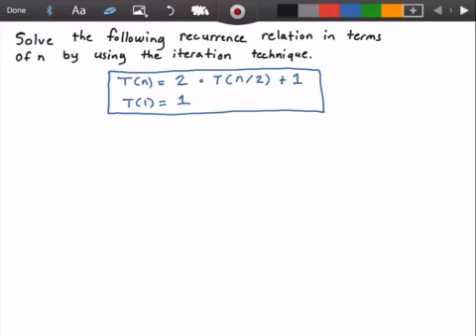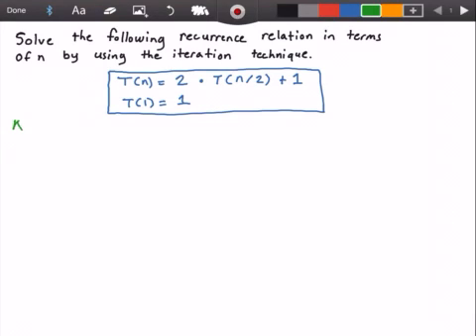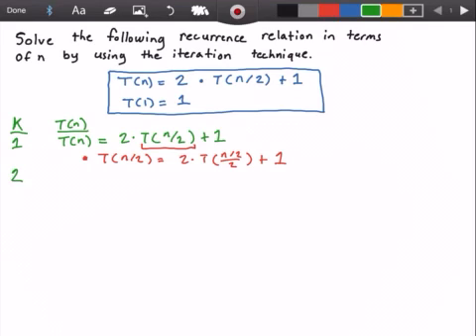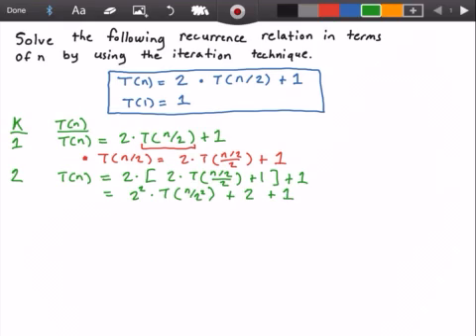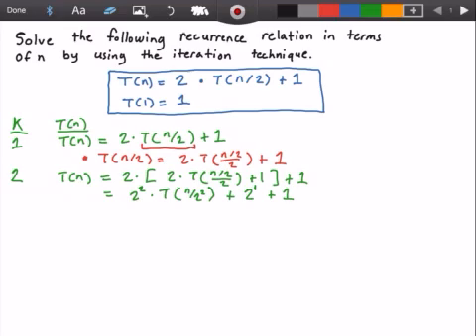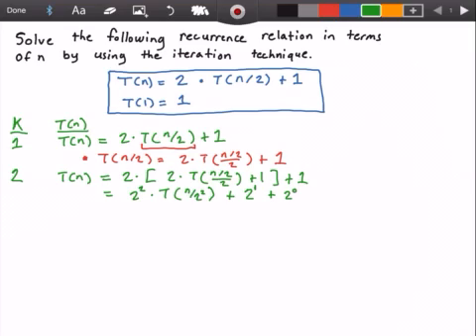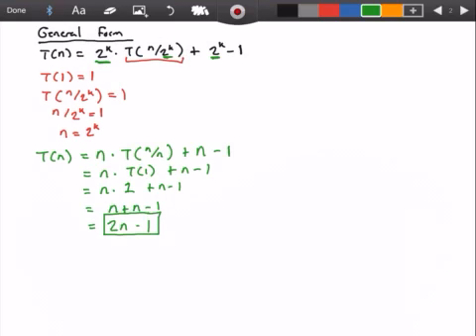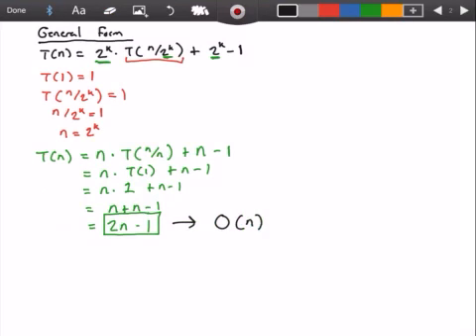Solve Recurrence Relation Using Iteration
Use the iteration technique to solve the following recurrence relation in terms of n

Here is an example where you might think the answer should be log n according to the rule of thumb for multiplication/division in loops: